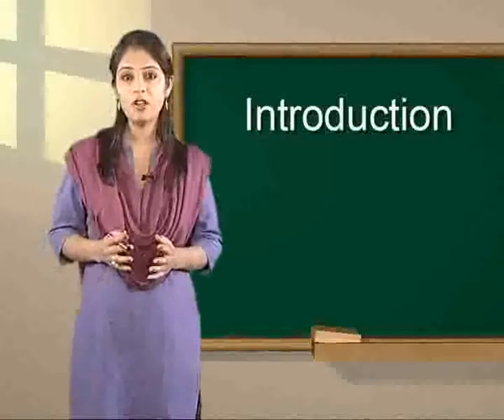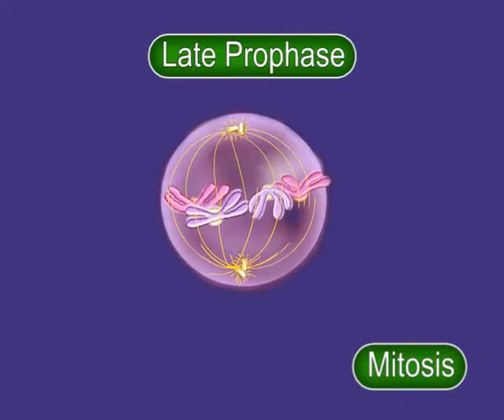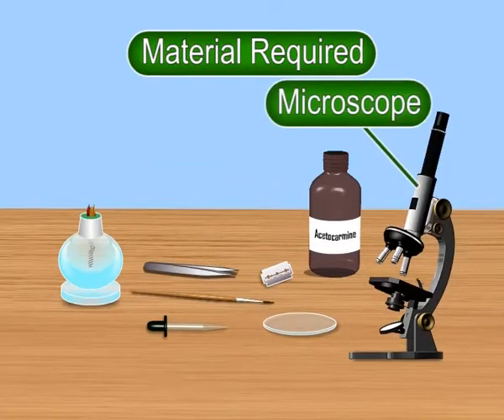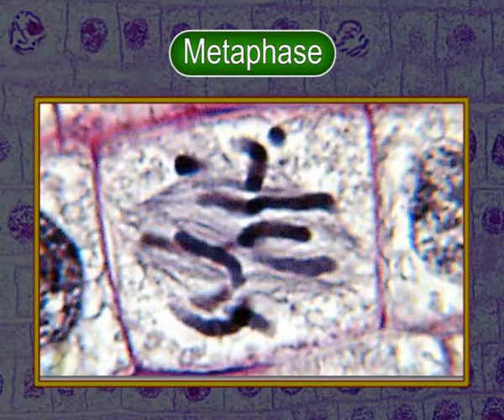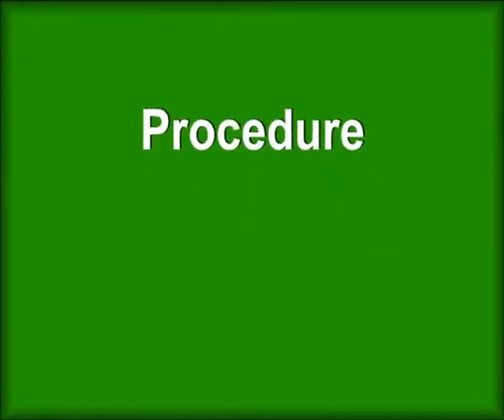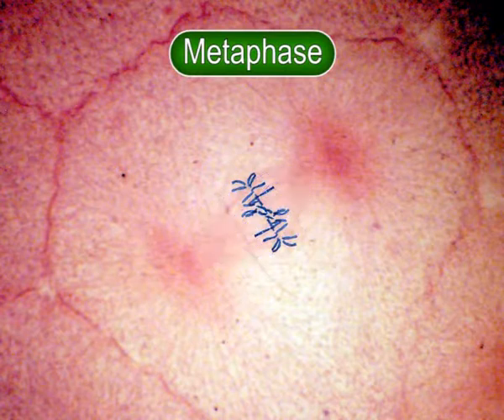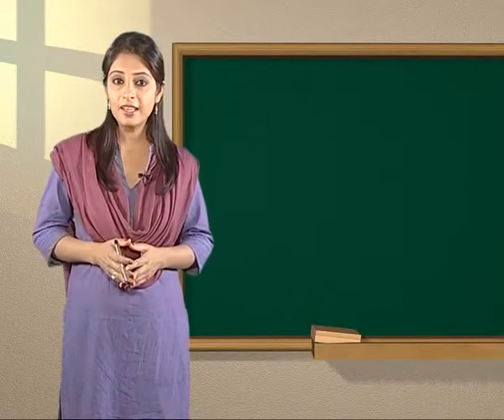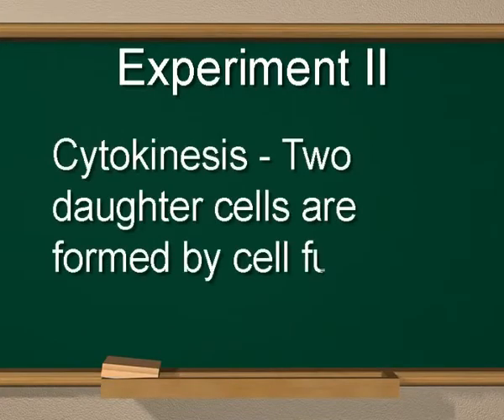Biology c11 j 96 study Of Mitosis In Onion Root Tip Cells And Animals Cells 1 1 1